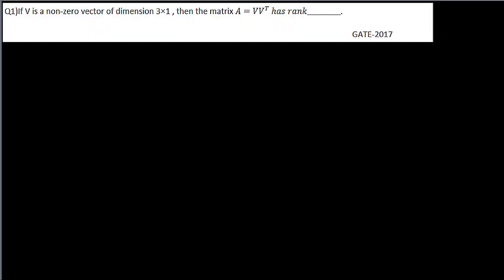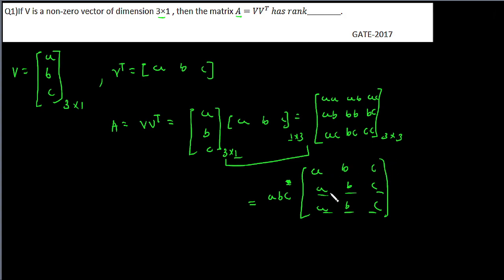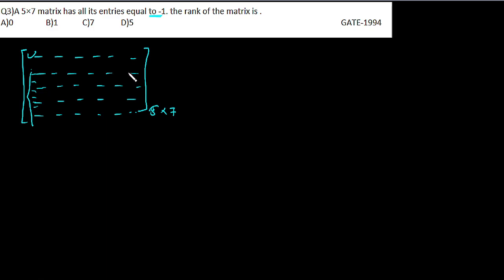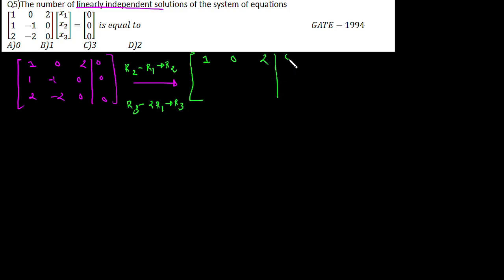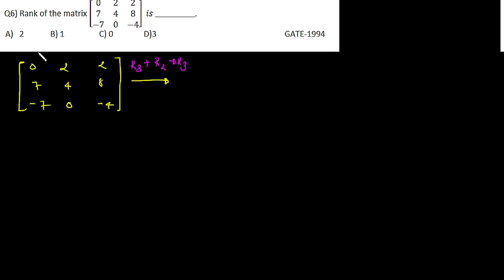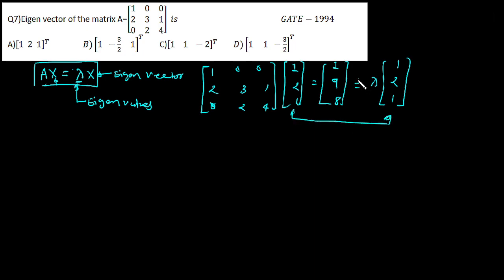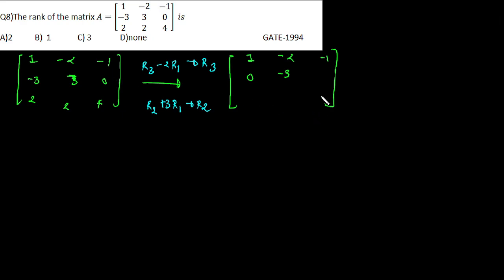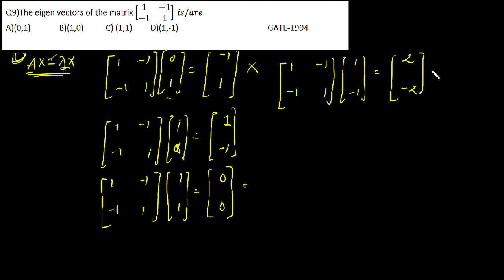linear Algebra GATE questions, part-9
I have solved some linear Algebra GATE previous years questions which are taken from different paper like ME, EE, CH, EC, IN etc